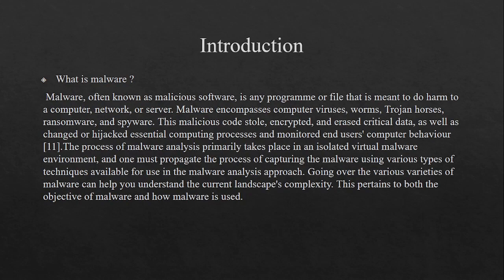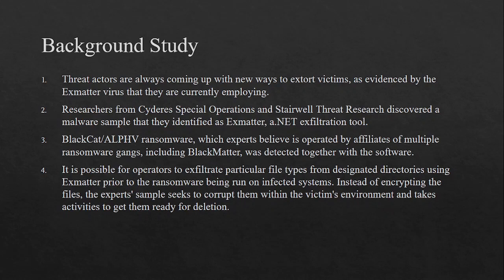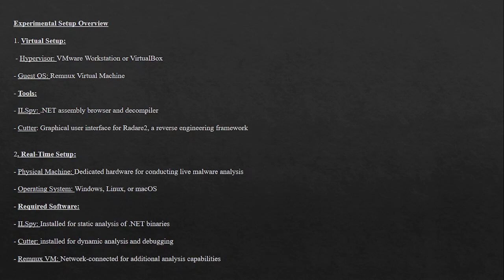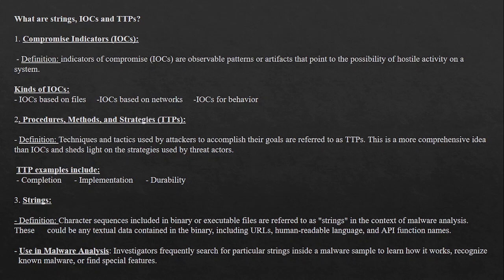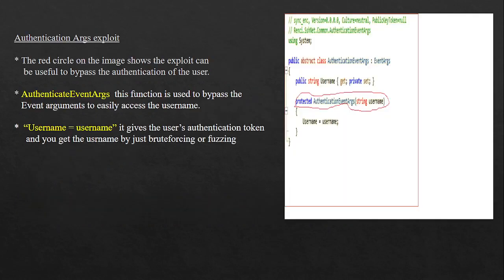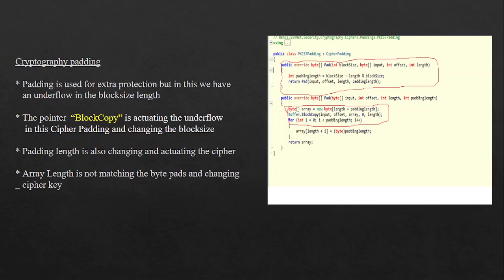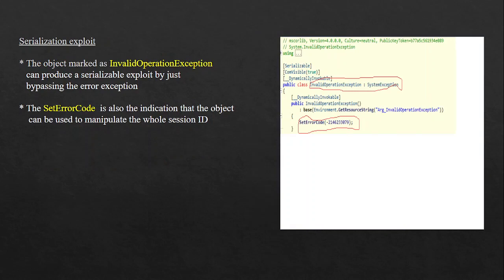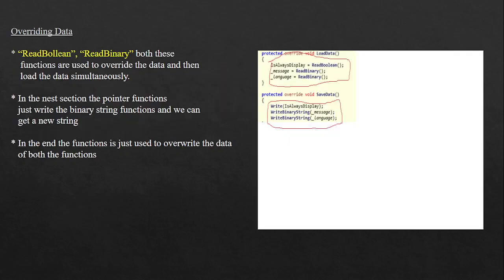ISDA 2023 Presentation on exmatter malware